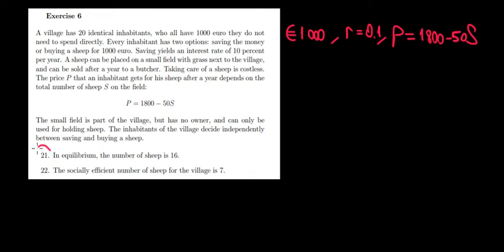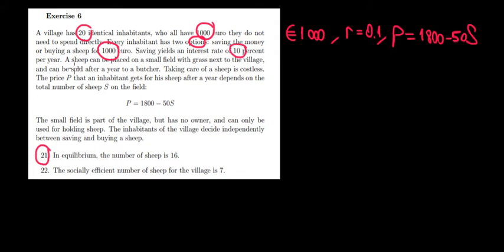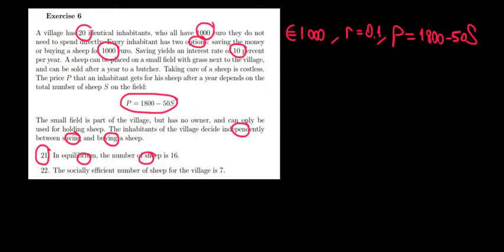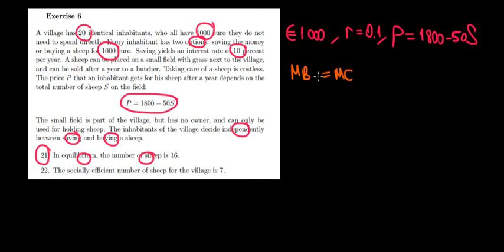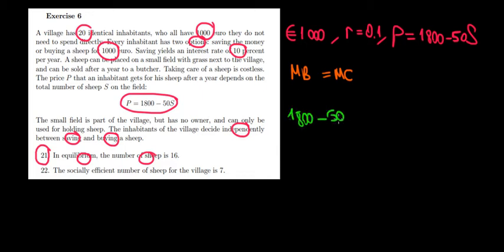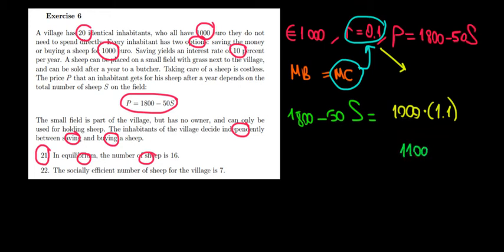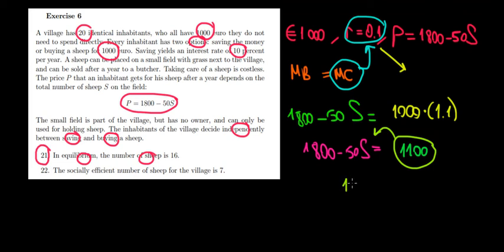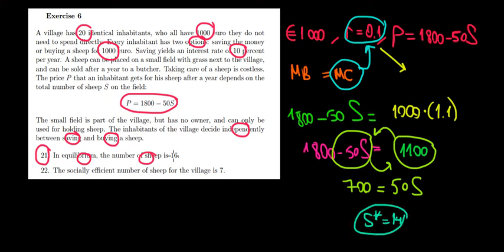EUR I Applied Microeconomics I Exam 2015 Q21 I Optimal Number of Sheep